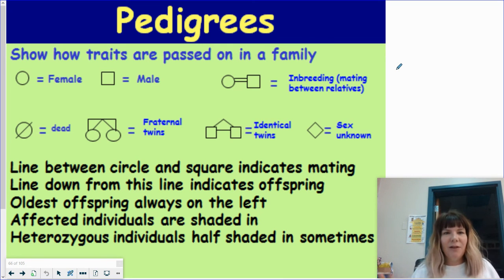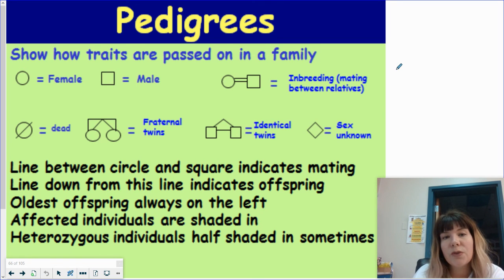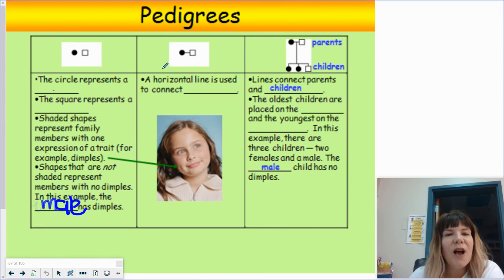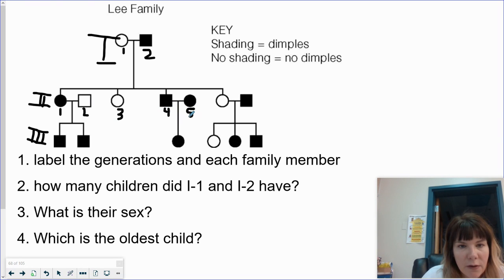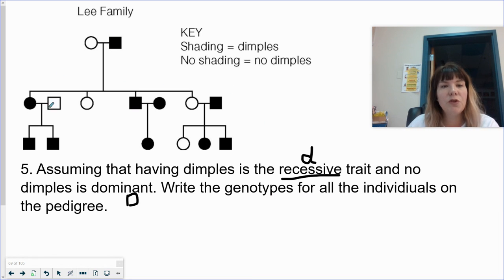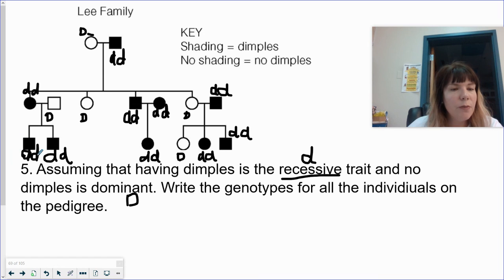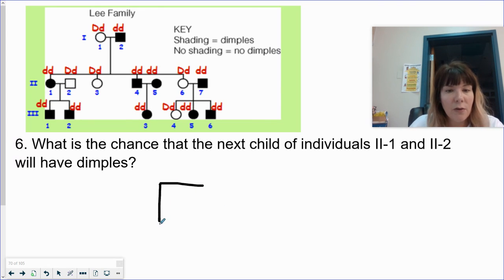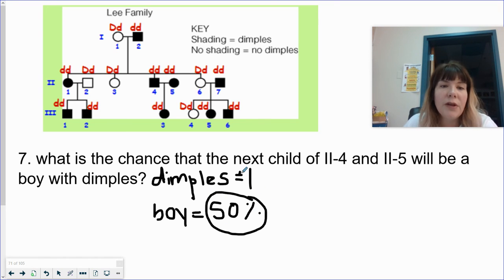Intro To Pedigrees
Pedigree Intro